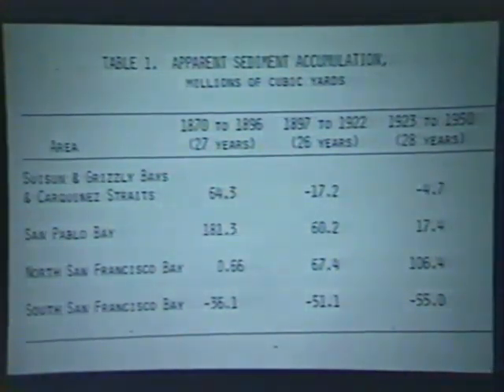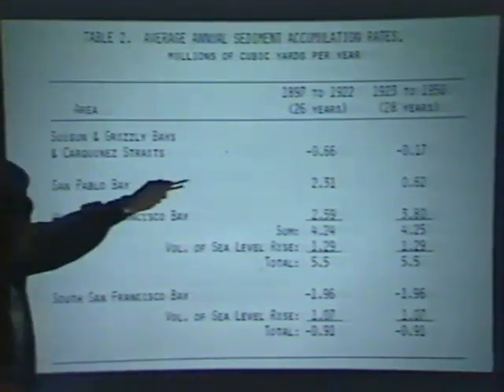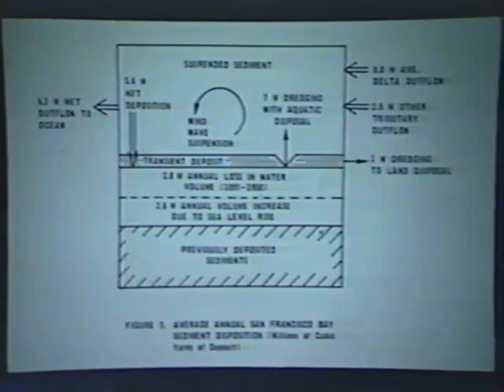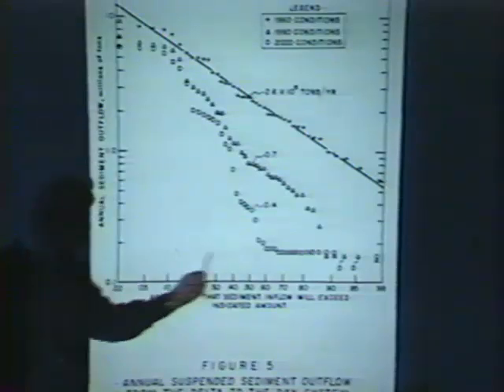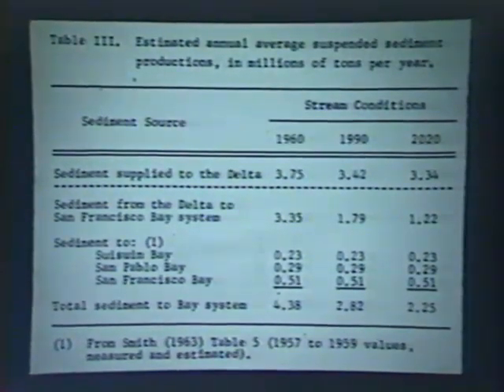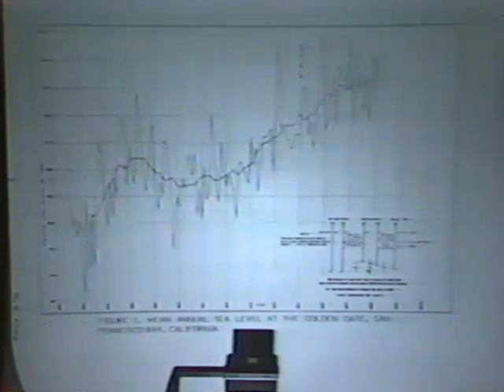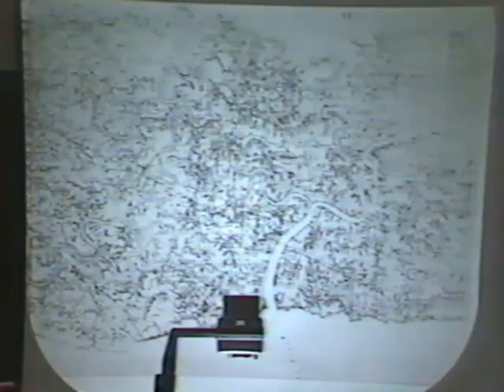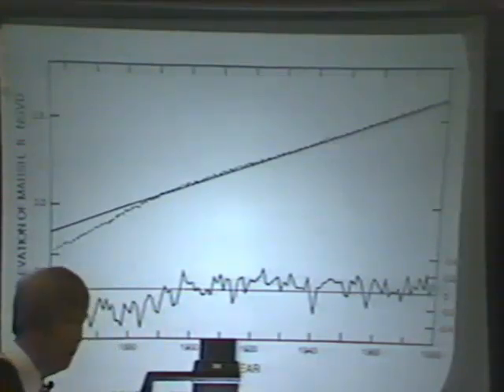12. Cohesive Particle Transportation: Sediment history and management in SF Bay + marshes